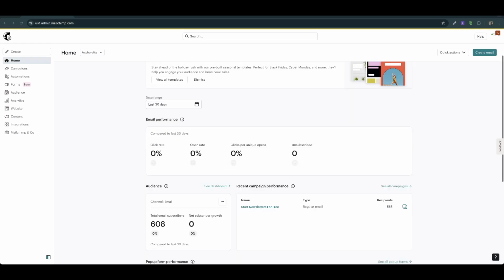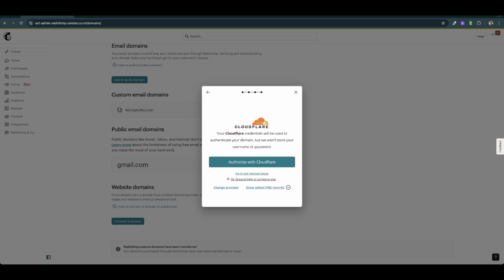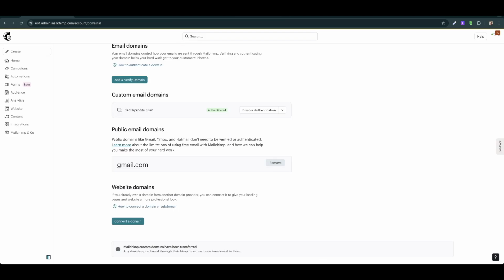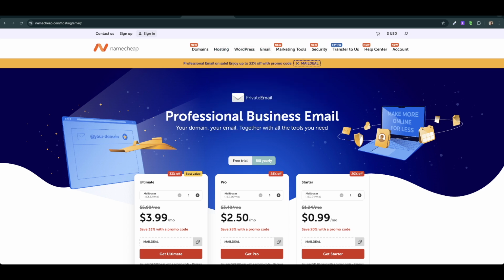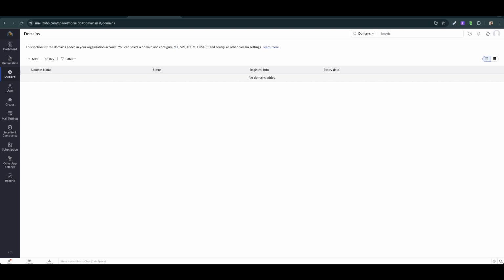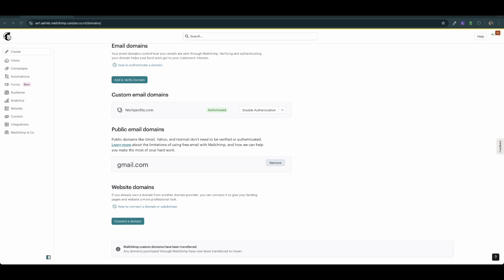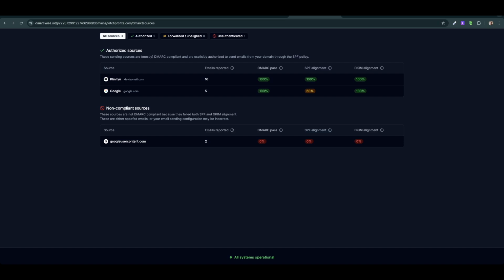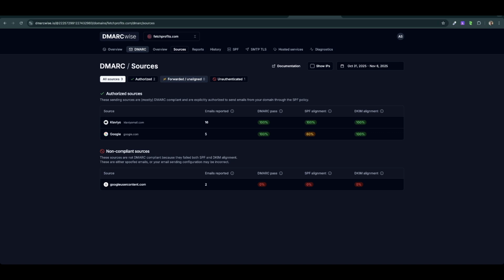dmarc for mailchimp | 3 Absolutely Essential stages To Follow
🗞️ Get access to my free Ultimate Resource Kit AND my eCommerce OS newsletter

📅 Grab free 15-min inputs on your email strategy—fix one leak today (& Get Instant Results)

If you are using Mailchimp, then there are three specific stages you need to follow to help set up your DMARC the right way. This is an important and crucial step for you to take even before you start sending out campaigns.

Mailchimp requires this extra stage to be set up because it's a legacy email platform. For all of the other email service providers, you will only require two stages, which is to set up your DMARC and to monitor your DMARC. But for Mailchimp, you will require a second stage.

Find out the right way in this video to set up your dmarc for MailChimp.